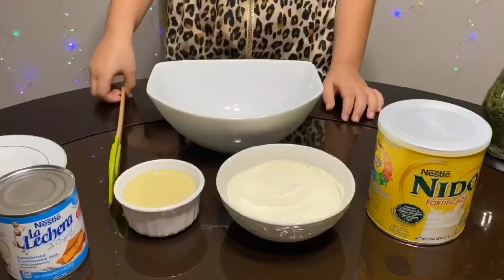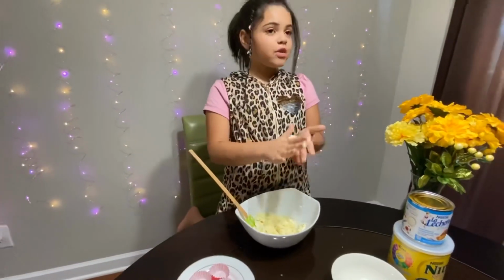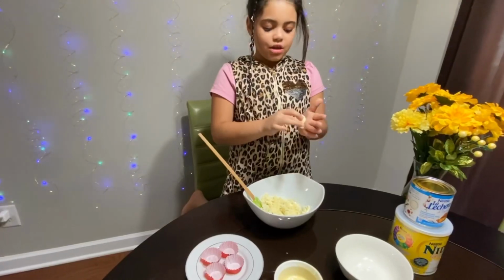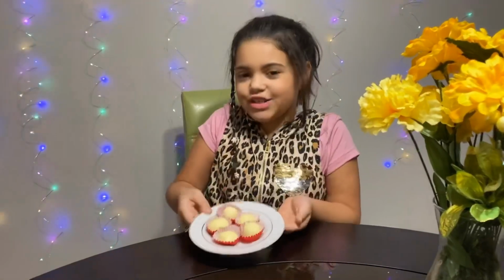Docinho de Leite ninho by Melissa Freitas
Another delicious recipe with Melissa Freitas. An easy version of Docinho de leite ninho 😋
This treat is usually served on Brazilian Kids Birthday party!